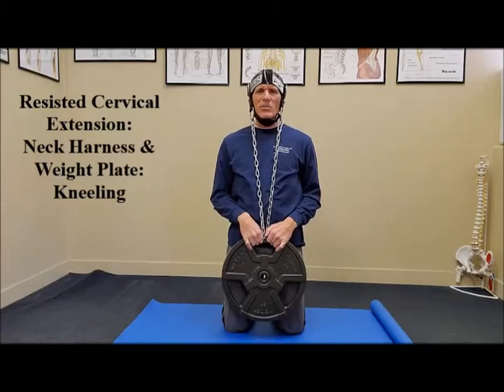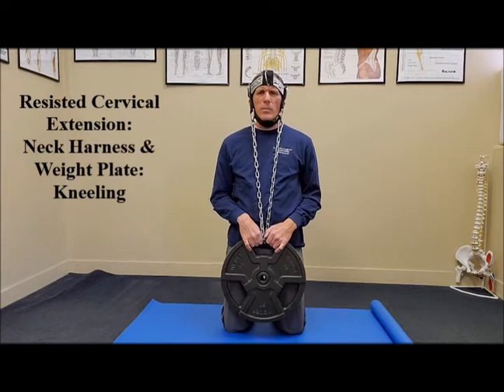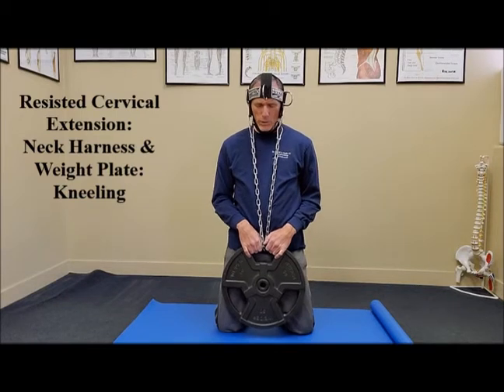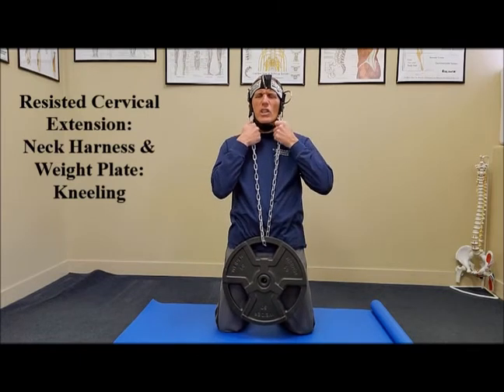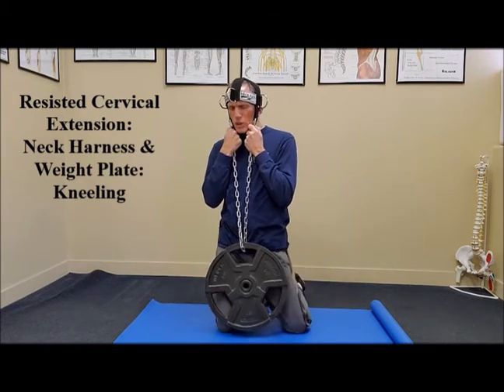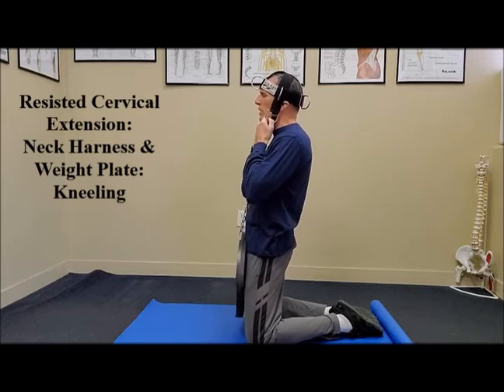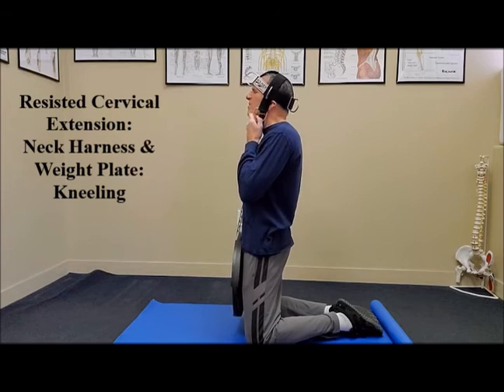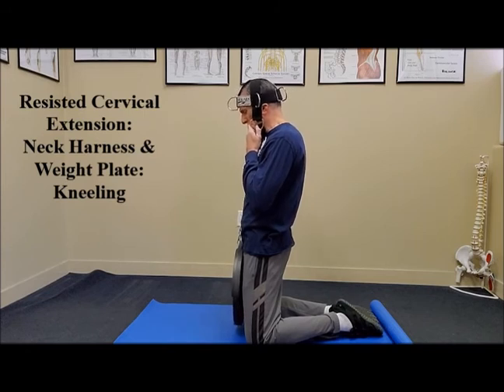Resisted Cervical Extension with Head Harness and Weight Plate: Kneeling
Spine Health Exercises: Resisted Cervical Extension with Head Harness and Weight Plate: Kneeling

Build powerful neck muscles with a head harness and weight plates. These are advanced exercises that should be used by advanced level trainees. Begin with manual cervical spine strengthening exercises, gradually increase the intensity with banded cervical spine strengthening exercises then advance to neck strengthening exercises with a head harness and weight plates. Develop a powerful neck by strengthening the cervical paraspinals, deep cervical flexors, trapezius, levator scapula, scalenes and sternocleidomastoids. Perform all exercises through a symptom free range of motion. Control the eccentric phase of the motion and move in a slow and controlled manner. Never execute an exercise that elicits or intensifies symptoms. If an exercise elicits or intensifies symptoms, stop immediately and find a viable substitute. Increase intensity in small gradual calculated increments.

Resisted Cervical Extension with Weight Plate
Kneel in good posture. Keep thoracic spine straight through entire exercise.
Weight plate secured to chain. Weight plate in front of body.
Chain secured to both sides of neck harness.
Flex neck as far as possible through a pain free range of motion. This is the starting position.
Extend neck as far as possible through a pain free range of motion.
Slowly return to starting position by controlling the eccentric motion.
Move in a slow and controlled manner through a pain free range of motion.
Build to fifteen reps.

Resisted Cervical Flexion with Weight Plate
Weight plate secured to chain. Weight plate in back of body.
Extend neck as far as possible through a pain free range of motion. This is the starting position.
Flex neck as far as possible through a pain free range of motion.

Resisted Cervical Lateral Flexion with Weight Plate
Side-lying. Shoulder, neck and head off top of table or bench
Chain secured to front and back of neck harness.
Weight plate secured to chain. Weight plate on floor directly below head  or hanging free off top of table.
Laterally flex neck toward lower shoulder as far as possible through a symptom free range of motion. This is the starting position.
Laterally flex neck toward upper shoulder as far as possible through a symptom free range of motion.
Move in a slow and controlled manner through a symptom free range of motion.

Strengthen the neck muscles to correct poor upper body posture known as upper cross syndrome. Improve cervical spine strength to reduce the potential of acquiring the following conditions and to rehabilitate the following conditions: Cervical sprain/strains, cervical disc herniations, burners/stingers, cervical radiculopathies, concussion and post-concussion syndrome.

References
Effect of Assistive Device for Neck Retraction (ANR) on Neck Muscles during Neck Retraction Exercise

Effect of Neck Muscle Strength and Anticipatory Cervical Muscle Activation on the Kinematic Response of the Head to Impulsive Loads

Potential Role of the Cervical Spine in Sports-Related Concussion: Clinical Perspectives and Considerations for Risk Reduction